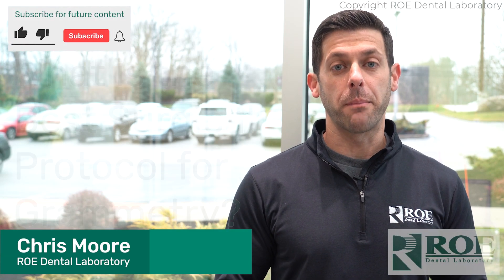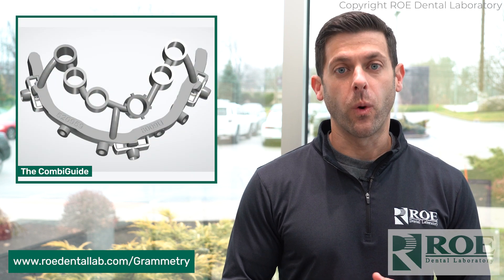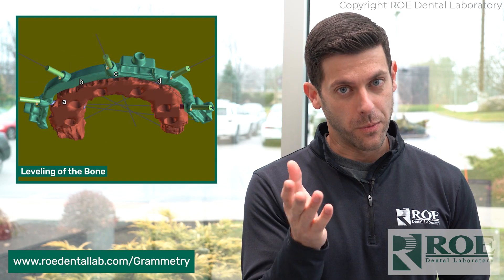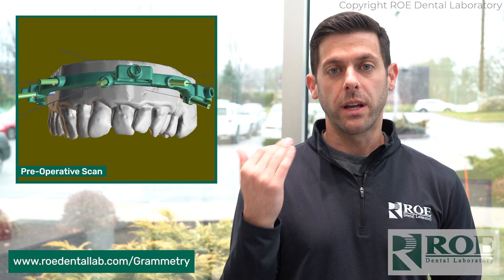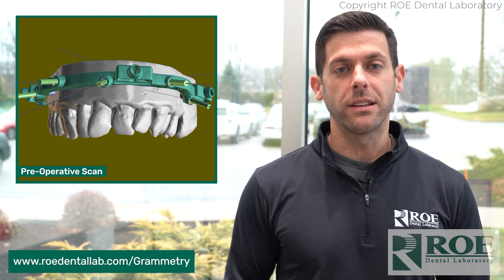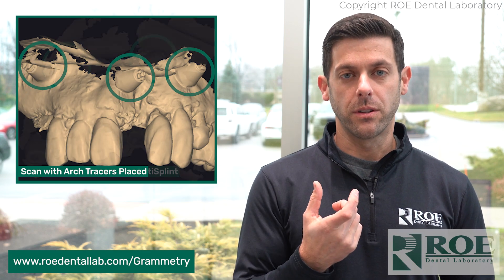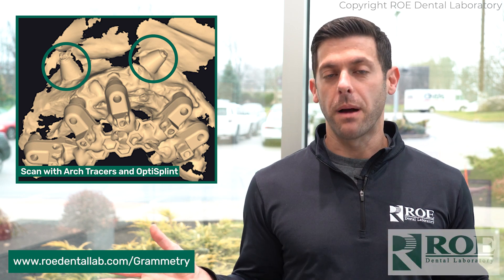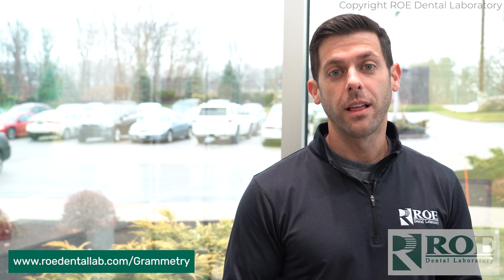What is the BEST Surgical Protocol for OptiSplint?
Grammetry breaks the challenges facing dental photogrammetry and allows the use of approved IOS scanners for implant capture, provides a simple capture protocol on the day of surgery, delivers the ability to fabricate physical models (not available through photogrammetry), and gives the ability to manage the full workflow from surgery to final zirconia. But what is the BEST surgical protocol to use with Grammetry? All that and more in this Info Bite.

00:00 Introduction
00:13 What is the best surgical protocol for OptiSplint?
00:25 Grammetry using CombiGuide and Guided Surgery
01:22 Grammetry using freehand protocol
02:02 Outro